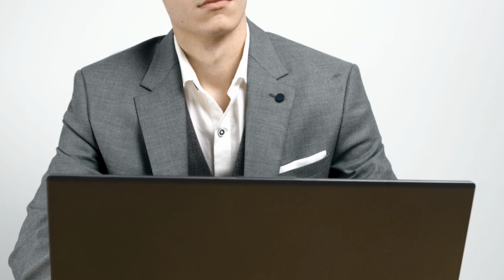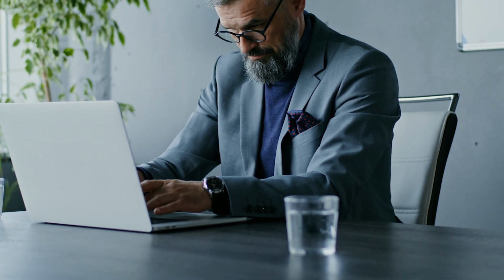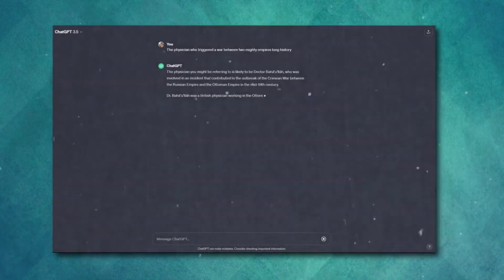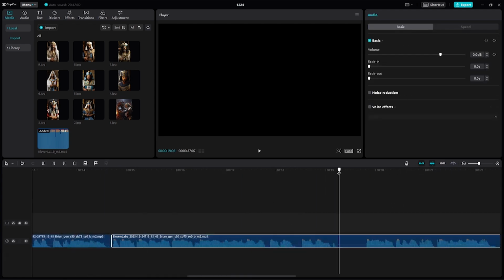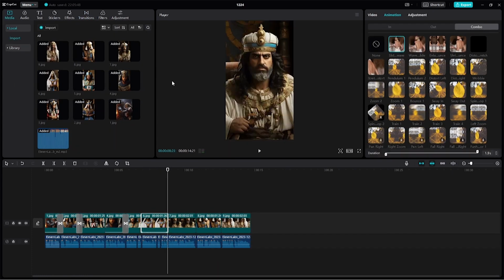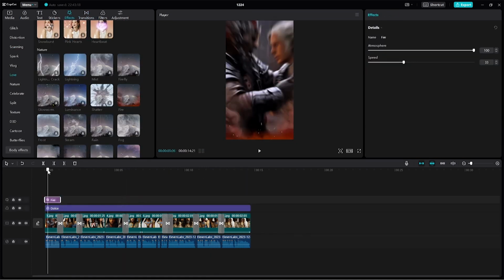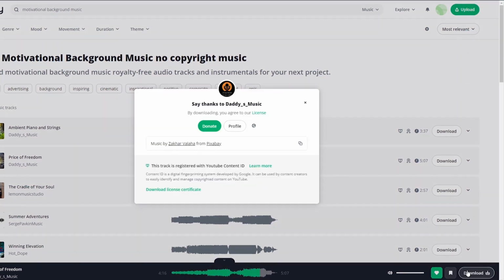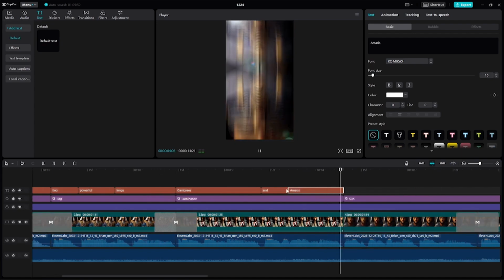How to Create Viral History Videos using Leonardo Ai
Are you ready to take your content creation to the next level? In this video, we’ll show you how to create viral history videos using Leonardo AI! Whether you're a history enthusiast or a content creator looking to make educational videos stand out, Leonardo AI is the perfect tool to help you generate high-quality, engaging, and creative history content that can captivate your audience.

For script creation and optimization.

For transcribing video content into text.

For high-quality images, as an alternative to Leonardo AI.

For generating images and visual materials.

For text-to-speech conversion.

For editing videos, including adding transitions, animations, music, and effects.